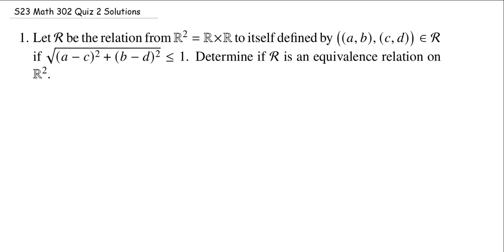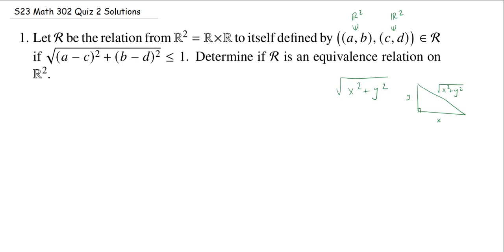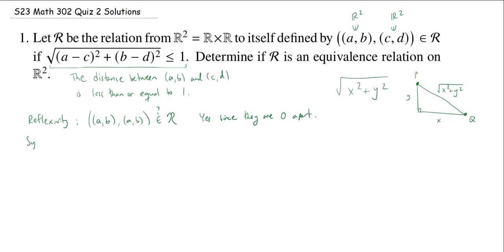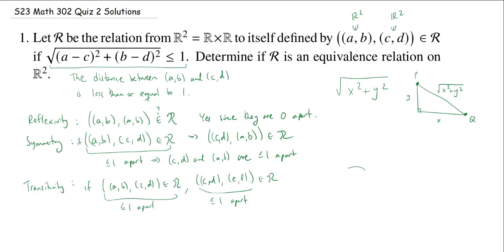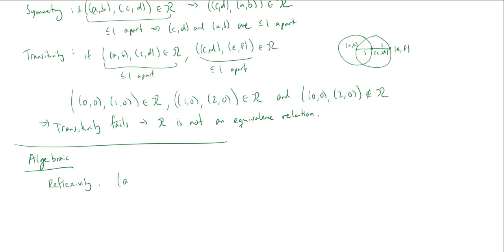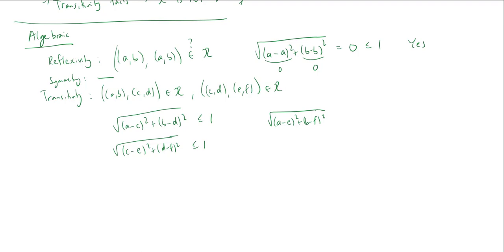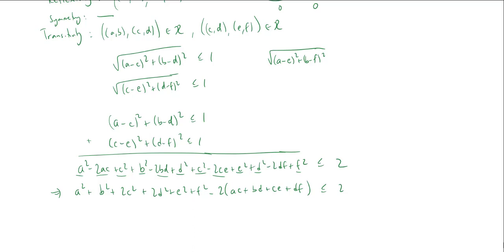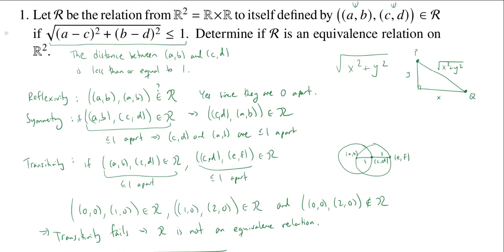Is it an Equivalence Relation?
Given a rule defining a relation on ℝ², we give a geometric interpret of the rule in order to determine if the relation is an equivalence relation. We also show what kind of issues we run into when we try to solve the problem naively and algebraically.